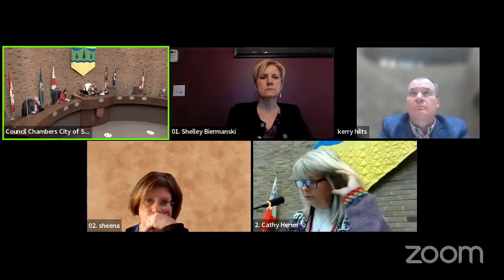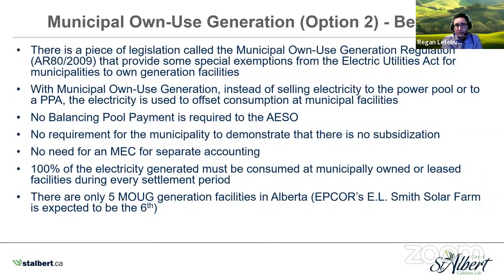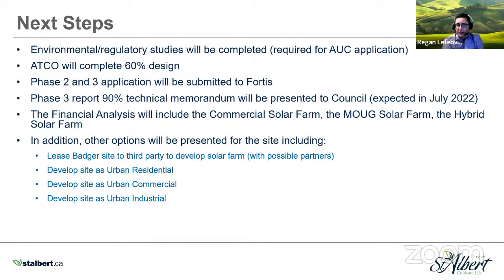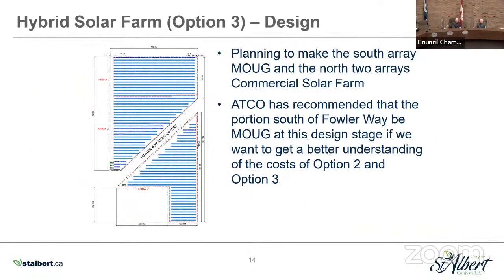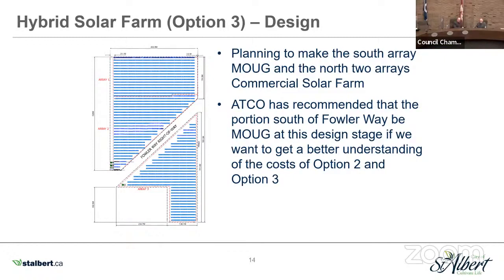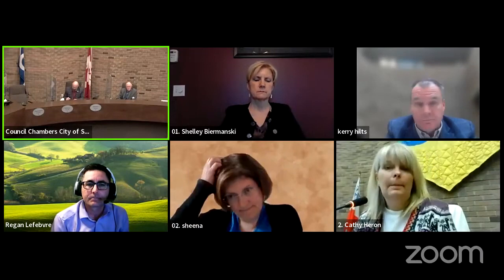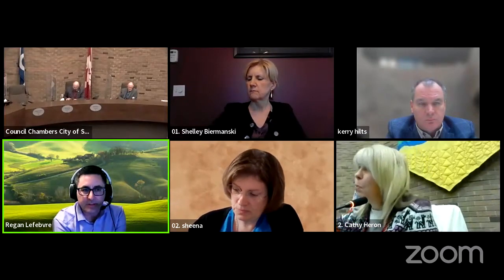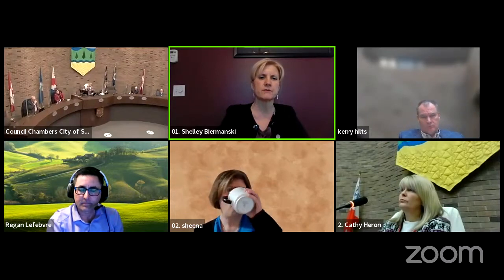Solar Farm Presentation to City Council - February 7, 2022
On February 7, 2022, City Council was provided an update on the City’s proposed solar farm project.